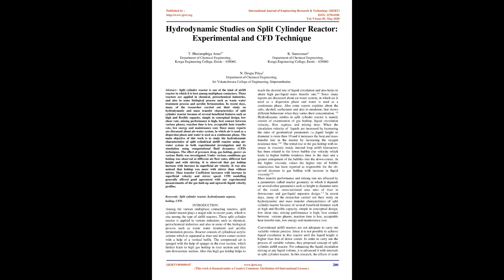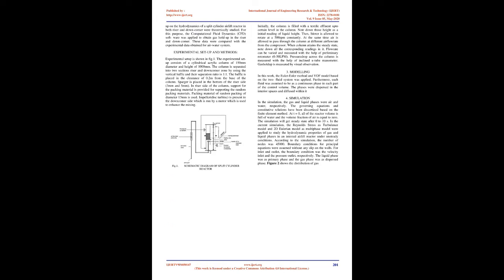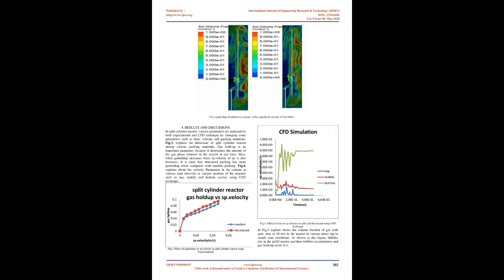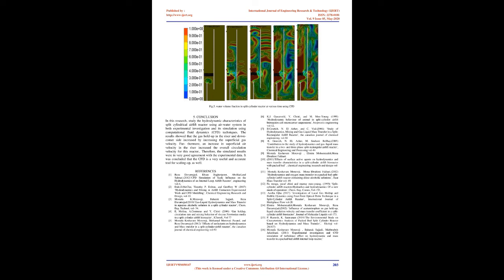Hydrodynamic Studies on Split Cylinder Reactor: Experimental and CFD Technique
T. Bhalamphiga Arasi , K. Saravanan , N. Deepa Priya

Split cylinder reactor is one of the kind of airlift reactor in which it is best among multiphase contactors. These reactors are applied in chemical, petrochemical industries, and also in some biological process such as waste water treatment process and aerobic fermentation. In recent days, many of the researcher carried out their study on hydrodynamic and mass transfer characteristics of split cylinder reactor because of several beneficial features such as high and flexible capacity, simple in conceptual design, low shear rate, mixing performance is high, best contact between various phases, reaction time is less, acceptable heat transfer rate, low energy and maintenance cost. Since many reports are discussed about air-water system, in which air is used as a dispersion phase and water is used as a continuous phase. The main objective of this work is to study the hydrodynamic characteristics of split cylindrical airlift reactor using air- water system in both experimental investigation and its simulation using computational fluid dynamics (CFD) techniques. The effect of pressure drop, gas holdup, power on various fluids was investigated. Under various conditions gas holdup was observed at different air flow rates, different bed height and with stirring. It is observed that gas holdup increase with increase in superficial air velocity. It was also noticed that holdup was more with stirrer than without stirrer. Mass transfer Coefficient increases with increase in superficial velocity and stirrer speed. CFD modelling generally offered good agreement with our experimental measurements of the gas hold-up and upwards liquid velocity profiles.